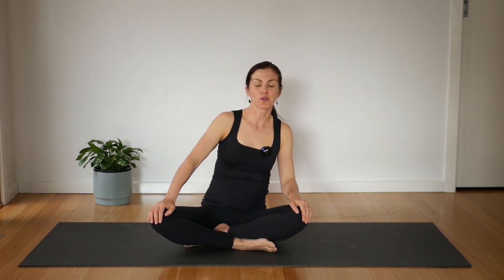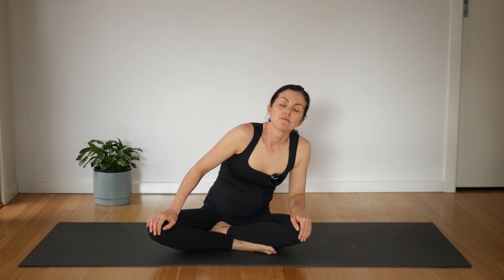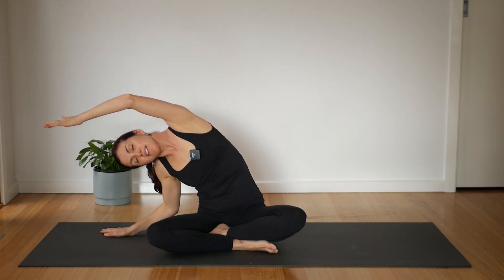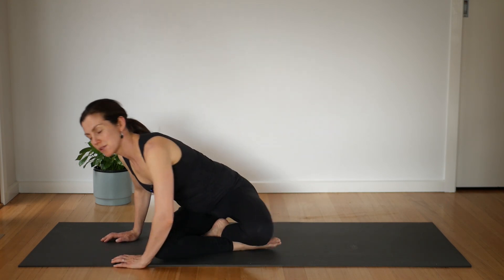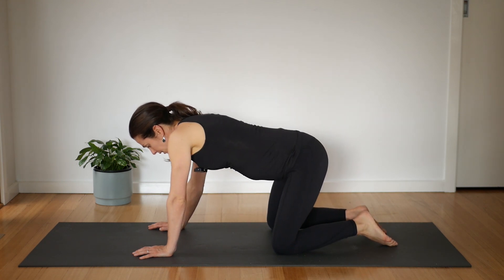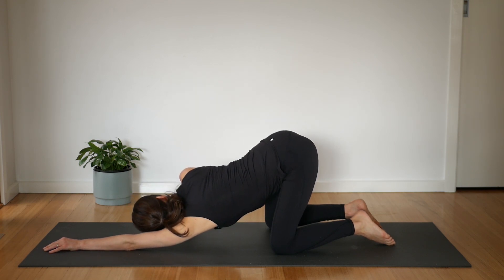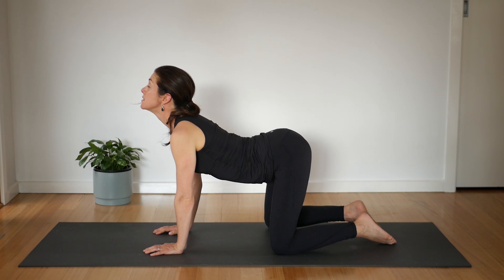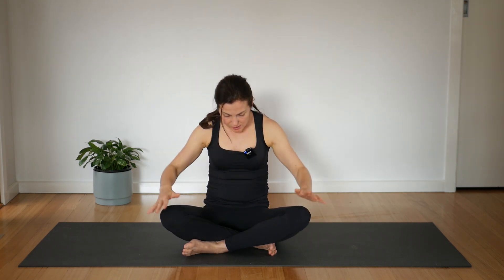The Pregnancy Yoga Routine You Need to Relieve Tension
Join me in this soothing pregnancy yoga routine specifically designed to relieve tension during the first trimester. In this gentle workout, I focus on poses and stretches that are safe and beneficial for both you and your baby.

Whether you are new to yoga or a seasoned practitioner, this session is perfect for expecting mothers looking to stay active and relaxed. So roll out your mat, take a deep breath, and let's flow through this nurturing practice together.

Safe yoga routine during first trimester to release tension. Feeling anxious or stressed in first trimester of pregnancy? You are not alone, so many expecting mothers are holding tension and feeling stressed.

This beautiful 6 minute prenatal yoga flow is designed to help relieve anxiety, stress and tension in first trimester.

Welcome to my Pregnancy Yoga Routine designed to help you relieve tension and stress during your pregnancy journey. This gentle and soothing routine is perfect for expecting mothers looking to relax, unwind, and connect with their baby.

In this video, you will be guided through a series of gentle yoga poses and stretches that focus on releasing tension in the body, calming the mind, and promoting overall well-being. Whether you are experiencing back pain, discomfort, or simply looking to find a moment of peace, this routine is perfect for you.

Remember to always listen to your body and modify any poses as needed to suit your individual needs. Join us on this journey of self-care and relaxation as we support you through this beautiful and transformative time in your life.

Thank you for allowing us to be a part of your pregnancy journey. Namaste.

A simple, yet effective pregnancy yoga first trimester flow that needs no equipment.

Rest and relaxation are important, especially in first trimester. It will help you to feel calmer and assist you with fatigue and anxiety. This yoga sequence is designed to help you practice relaxation techniques such as deep breathing and stretches.

Practicing mindfulness and relaxation exercises, such as deep breathing or guided imagery, could really help you. These techniques can help you stay in the present moment and manage stress and feeling of uncertainty in this first trimester.

Safe Pregnancy Yoga First Trimester to RELEASE TENSION
00:32 Hip Circles
01:11 Shoulder Rolls
01:41 Lateral Stretch
02:07 Counting Breath Pattern
03:12 All Four Lat Stretch
04:17 Cat Cow Stretch
04:58 Back Stretch 'Hug a Tree'

For calming prenatal meditation designed for first trimester join Studio PregActive with a free 7 day trial

It's not uncommon for women to experience anxiety during the first trimester of pregnancy. Hormonal changes, uncertainty, and the anticipation of becoming a parent can contribute to these feelings.

Exercise during pregnancy is recommended for many reasons. BUT your workouts must be modified to adapt to your growing belly. Let's start off your pregnancy workout routines with this easy to follow at home 6 minute yoga workout.

💜 For More Free Pregnancy Workouts become a member of Studio PregActive (for exclusive workouts, community + accountability):